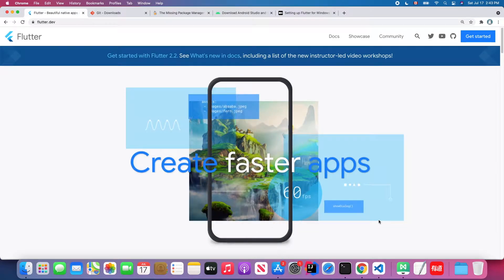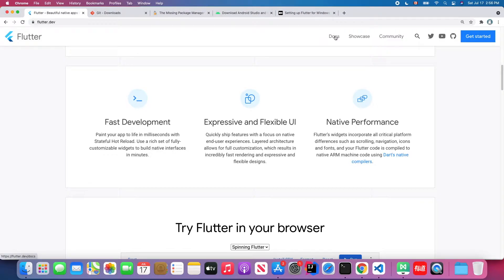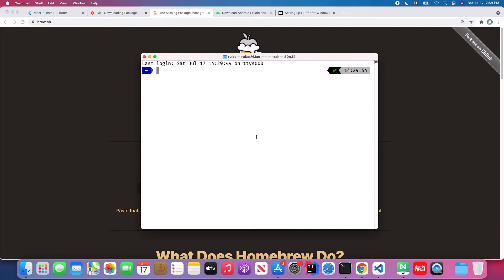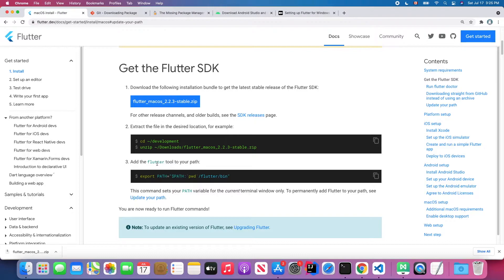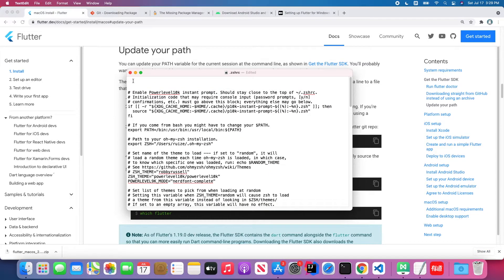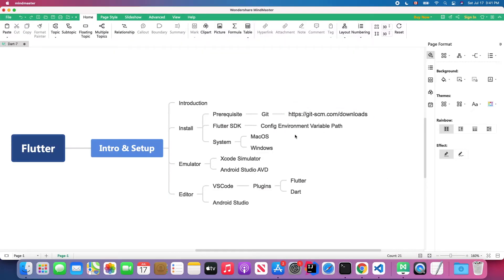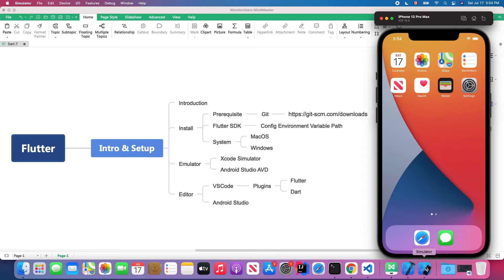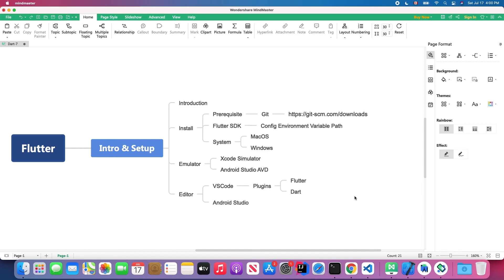Flutter Tutorial for Beginners #1 Intro & Setup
Welcome to my Flutter tutorial series. In this series you will learn how to install Flutter SDK and set up the coding environment including editor, plugin and emulator.